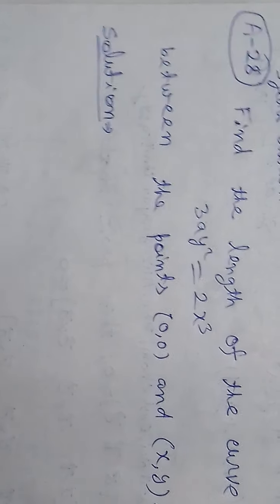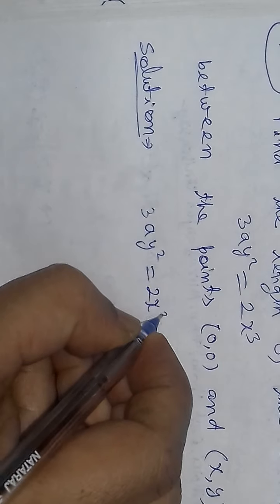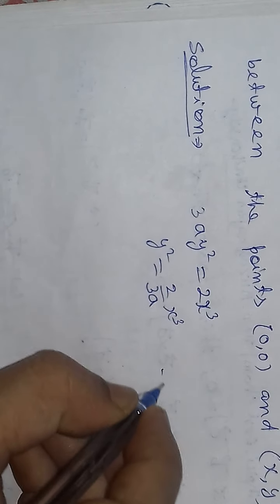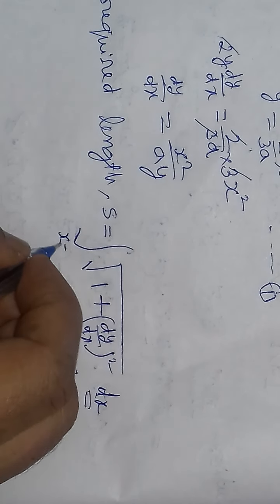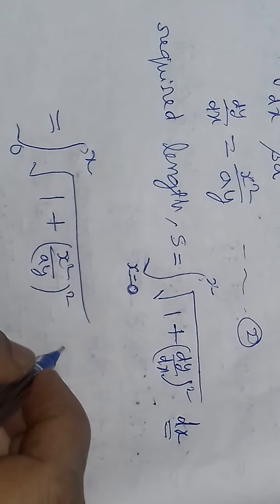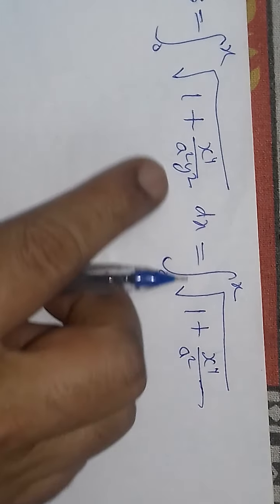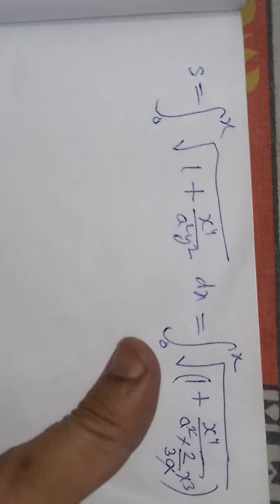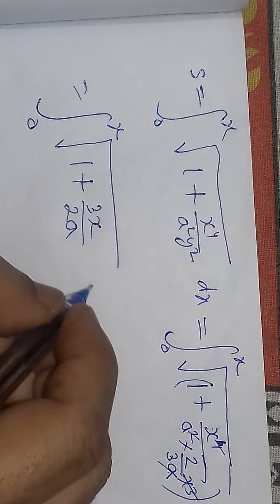Find the length of the curve 3ay^2=2x^3 between the points 3ay^2=2x^3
B.Sc. Mathematics:Integral Calculus:Rectification:Find the length of the curve